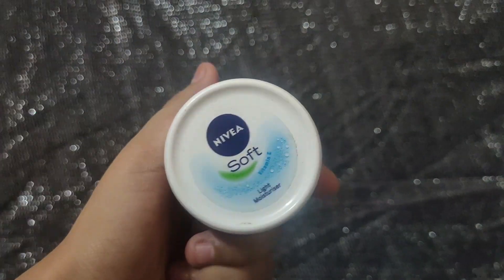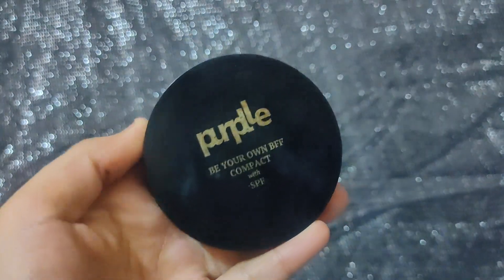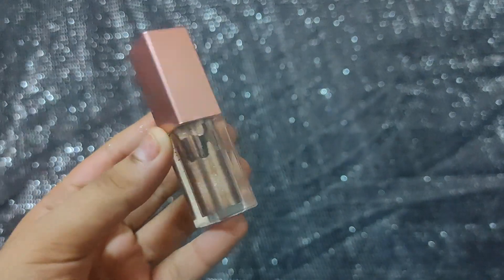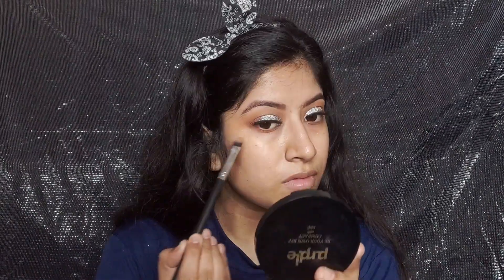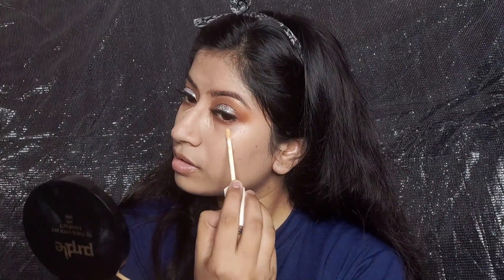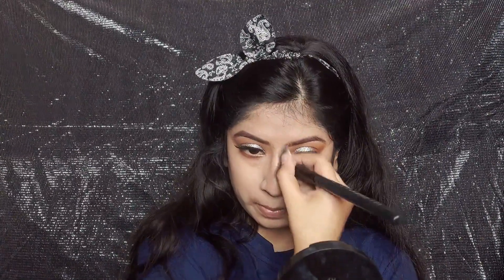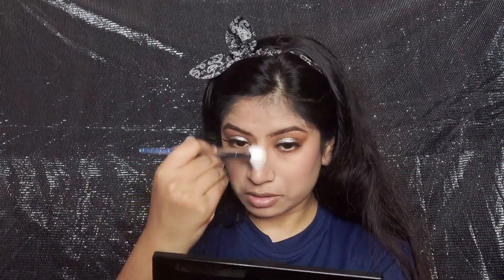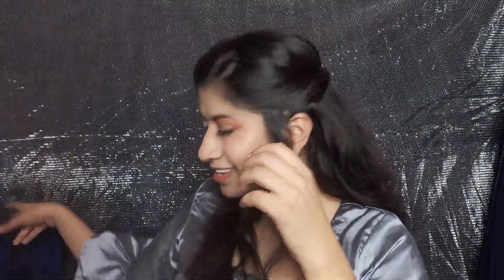Glitter Grey Festive Makeup Look | Giveaway | Navrangi Navratri | Day 1